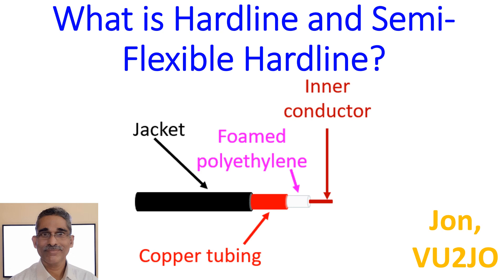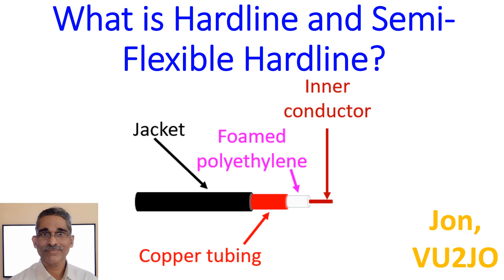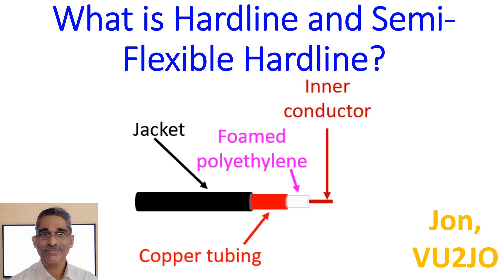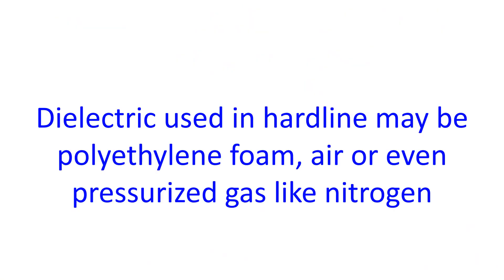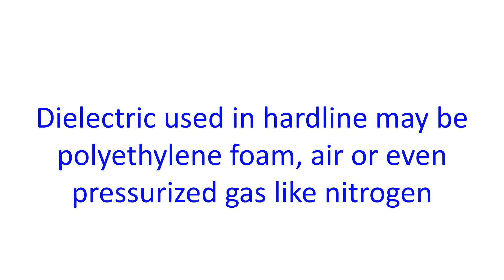What is Hardline and Semi-Flexible Hardline?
Hardline is a variety of low loss coaxial cable which is useful in satellite communications in amateur radio when the received signals are of low intensity. It is also used in high power broadcast applications to connect the transmitter to the antenna. The shield in hardline may be of copper, silver and even gold tubing or a combination of these metals. Lower quality harlines may use aluminium shielding, but has the disadvantage of losing effective conductivity by oxidation. This would mandate air and water tight connections. Center conductor of the hardline can be solid copper or sometimes copper plated aluminium. Because of these design considerations, hardline is quite thick, usually about half an inch and has poor flexibility for bringing inside the shack through wall conduits.

One of the commercial varieties is known as Heliax. Semi-flexibile hardline can be made with corrugated copper or aluminium shields. Dielectric used in hardline may be polyethylene foam, air or even pressurized gas like nitrogen. Thicker varieties, obviously for broadcast applications can have copper tubing as the inner conductor. Use of corrugated tubing increases flexibility and reduces the chance of kinking while bending. But these varieties are not needed in typical amateur radio applications with much lower power than in broadcast applications.